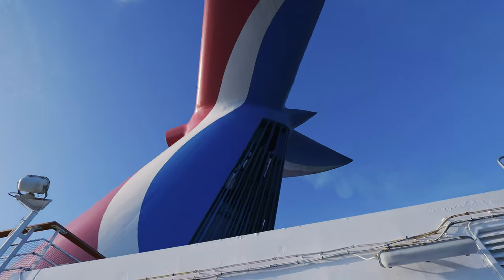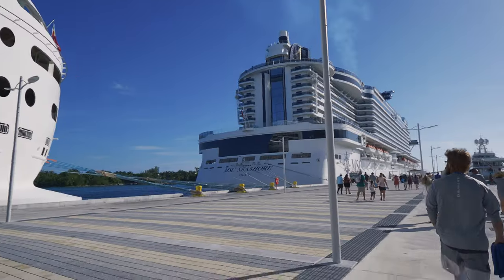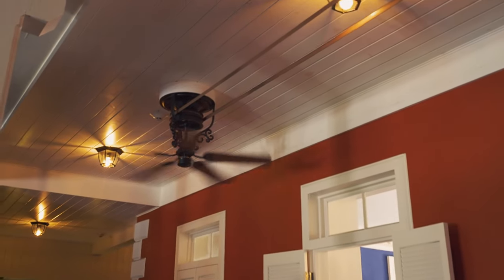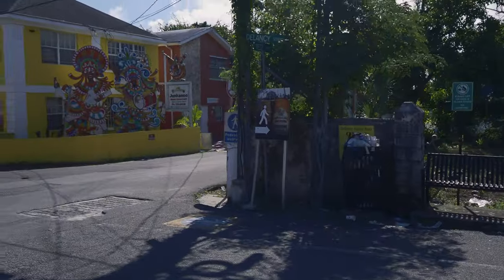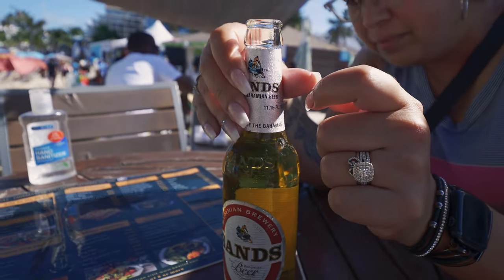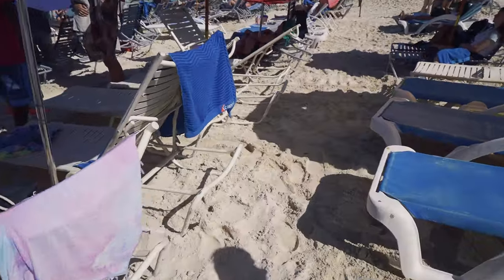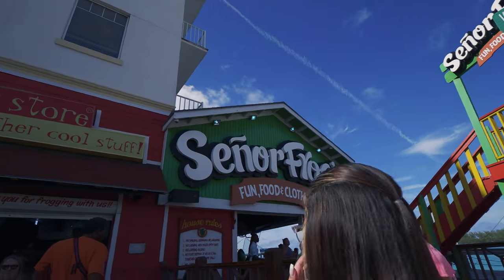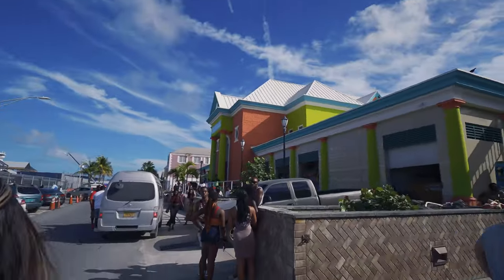MY FIRST TIME IN NASSAU, BAHAMAS | Carnival Liberty Nov 2022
In this video, we're sharing our first experience cruising on Carnival's Nassau Bahamas cruise. This was an amazing trip and we would definitely recommend it to anyone looking for a great time!